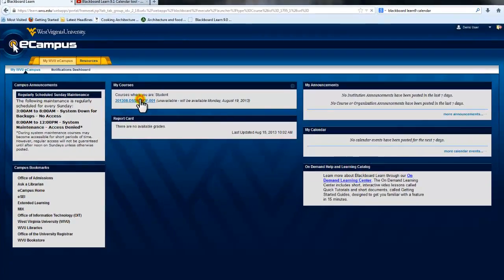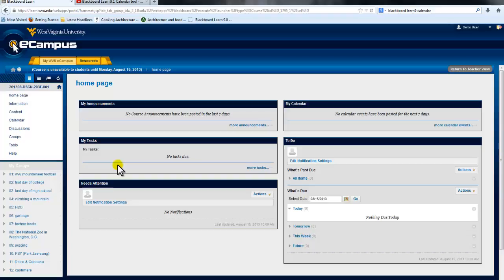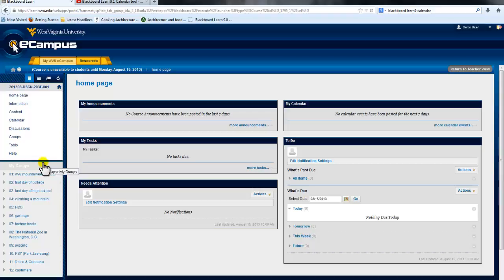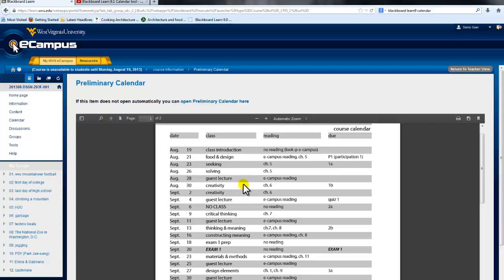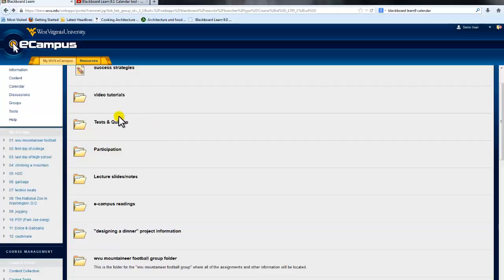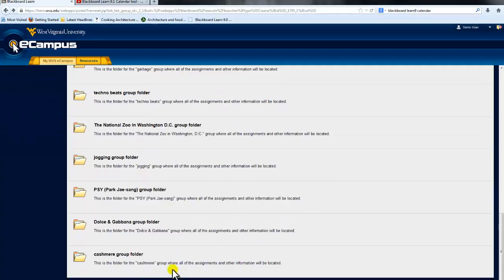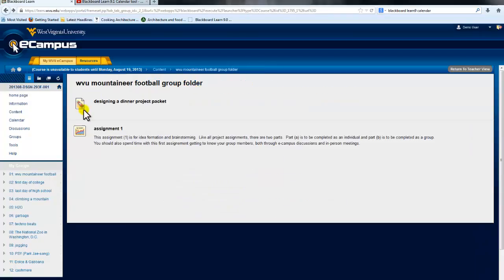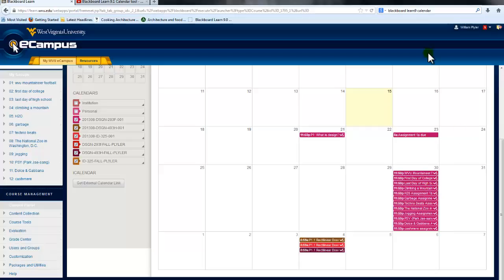dsgn 293f_ecampus setup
This video will give you an introduction on where to find things on our class ecampus site.